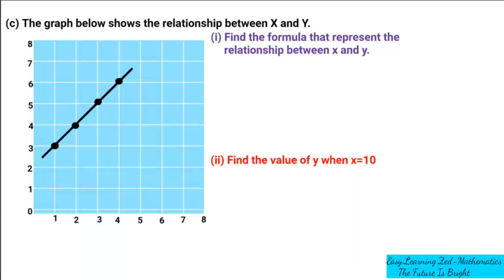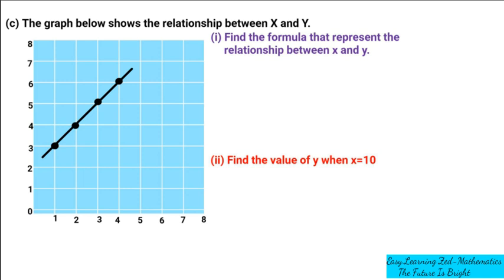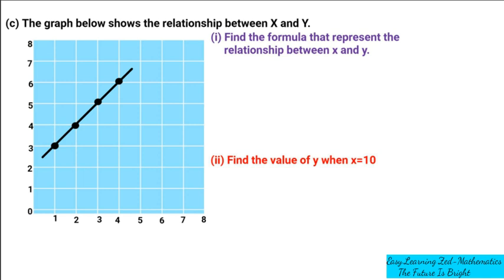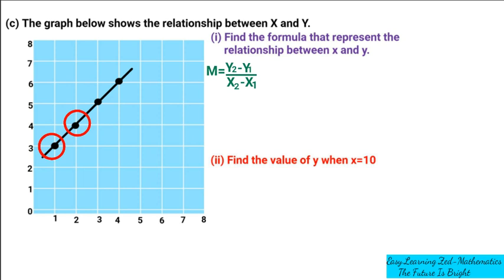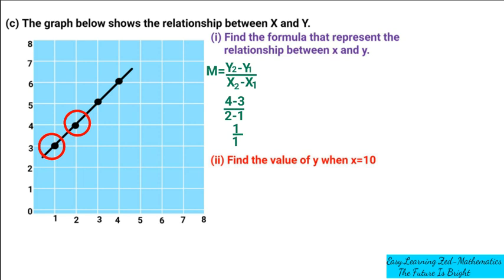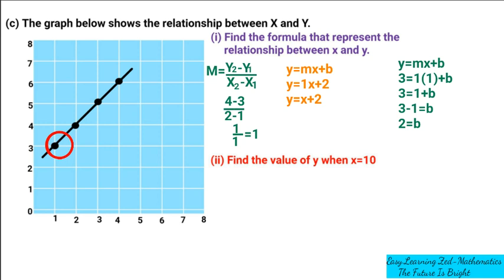Find the formula for relationship between x and y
Learn how to find formula for relationship between x and y.